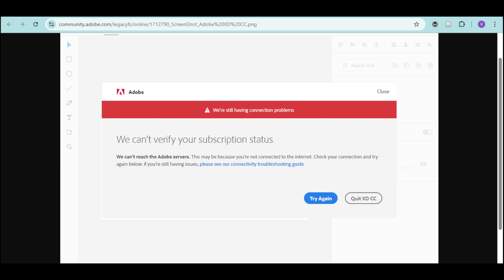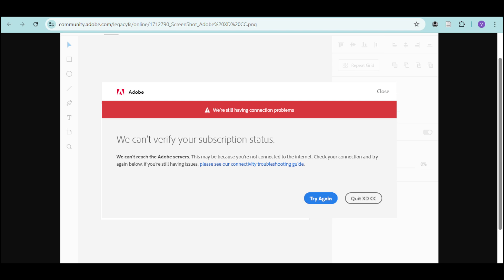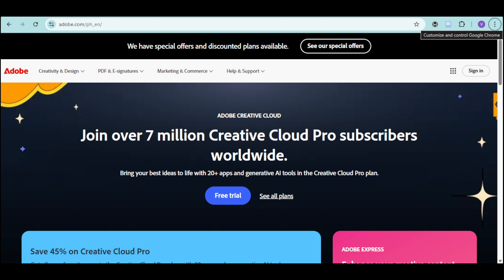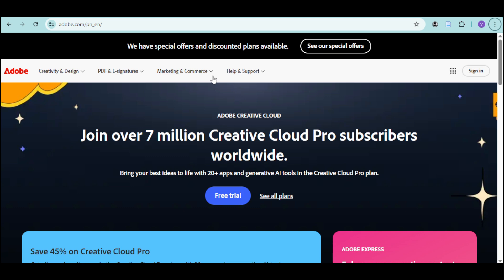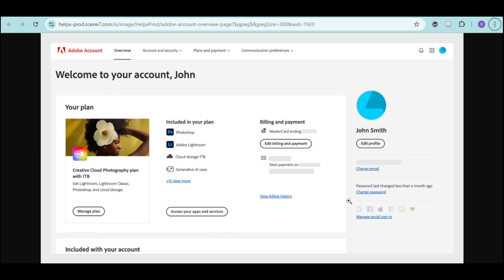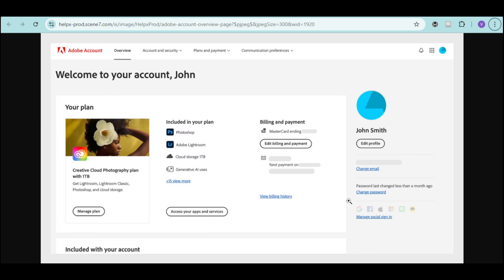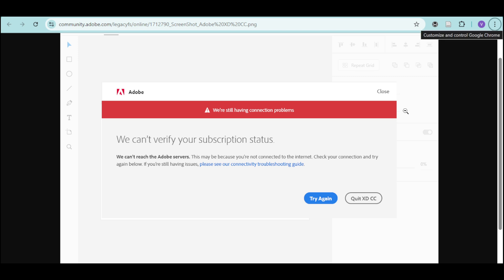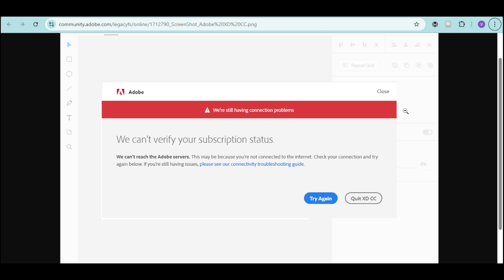How to Fix We Can’t Verify Your Subscription Error in Adobe–(English Tutorial)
Struggling with the “We Can’t Verify Your Subscription” error in Adobe? In this step-by-step tutorial, we’ll show you how to fix Adobe subscription verification issues quickly and easily. Whether you’re using Photoshop, Illustrator, Premiere Pro, or any other Adobe app, this guide will help you get back to work without subscription problems